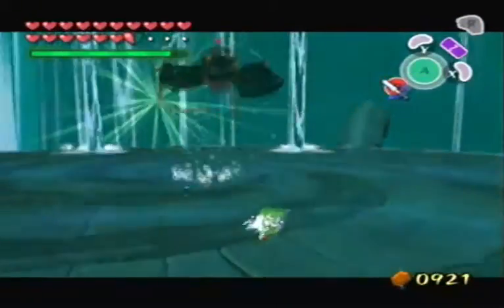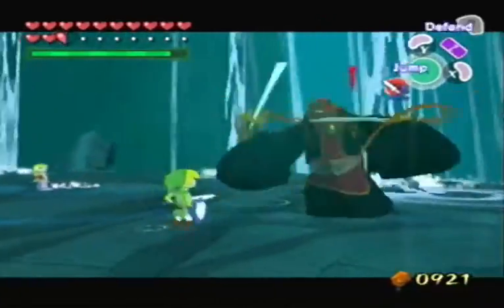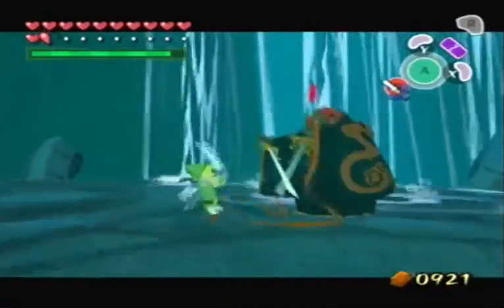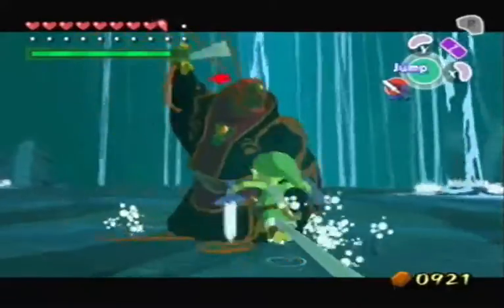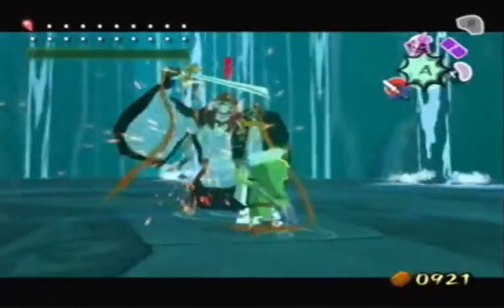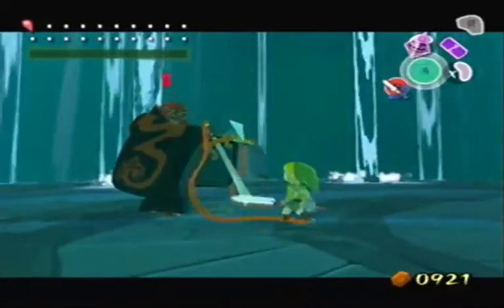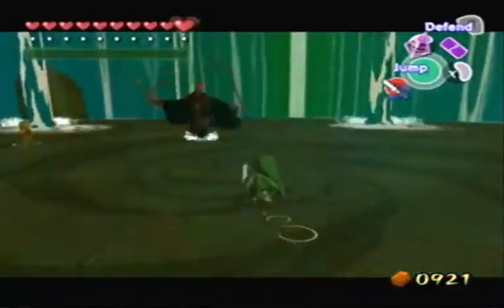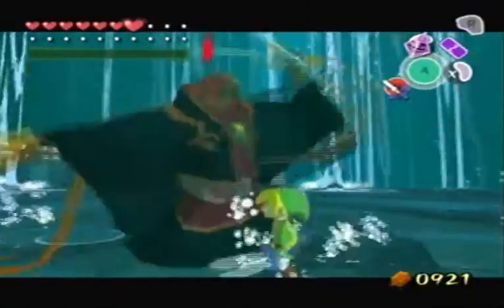Let's Play Zelda Wind Waker Part 65 - Finale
We beat the game!